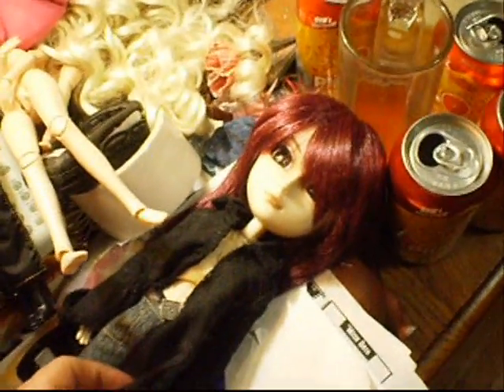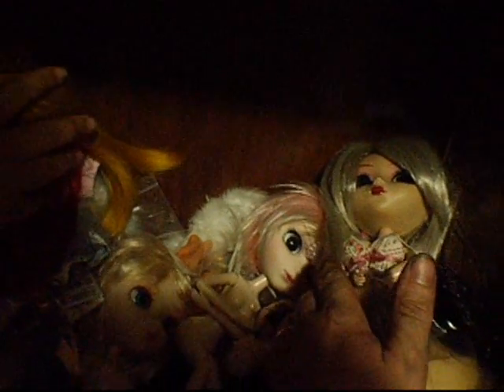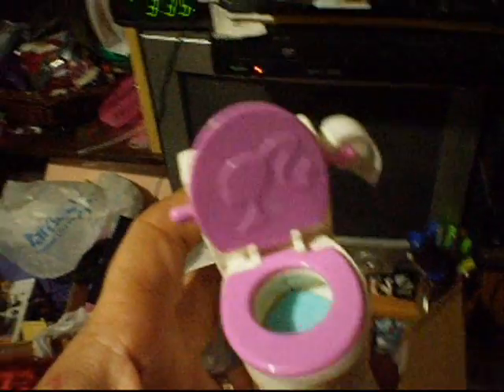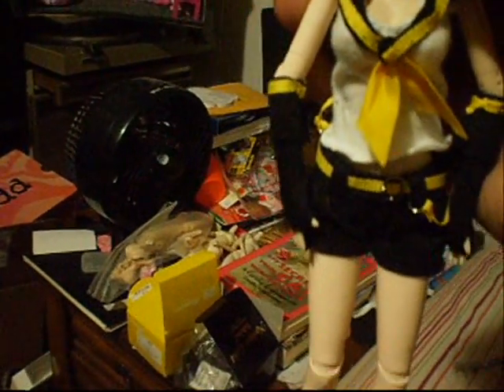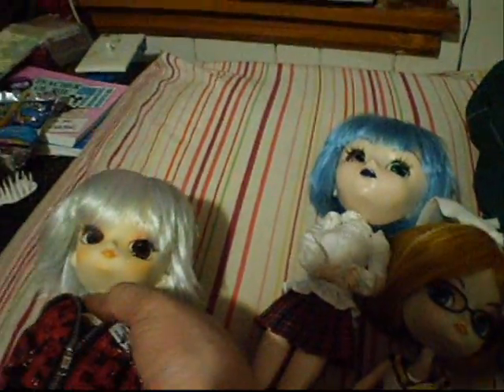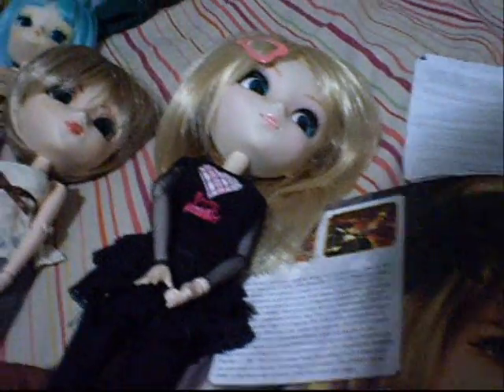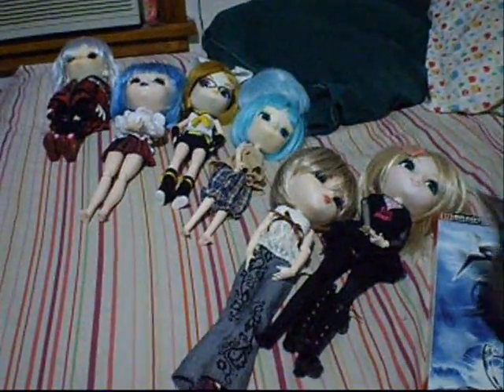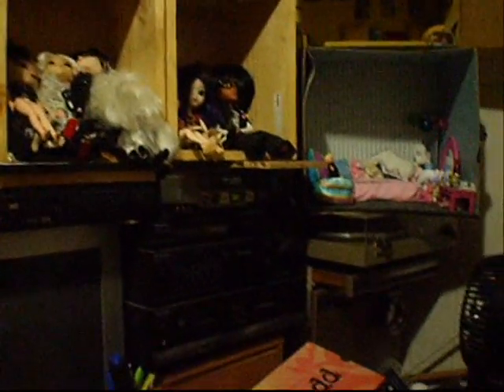My Pullips and Kitties and such.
I little footage of some dollies, YAY and Kitties that love to get in the way LOL.